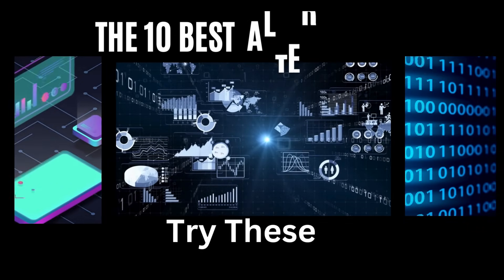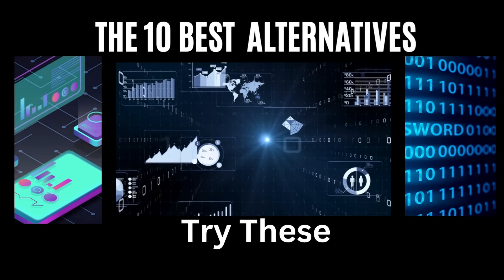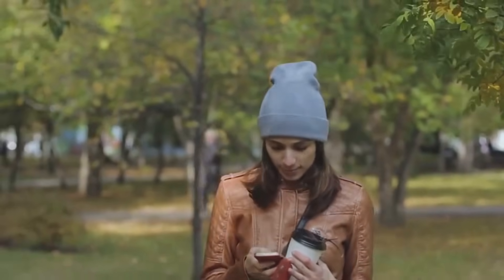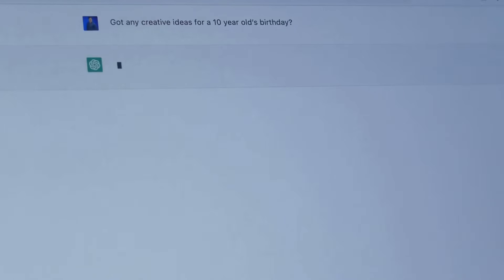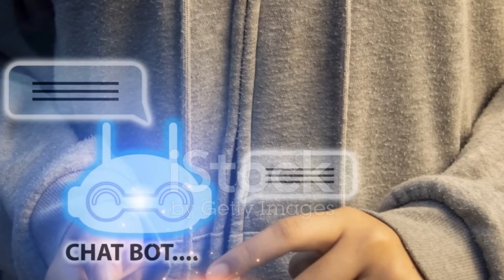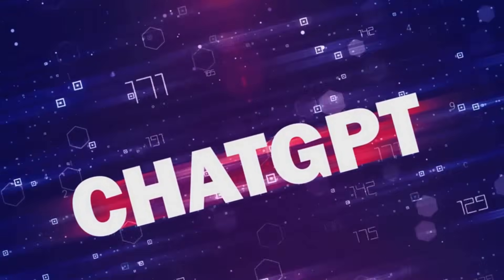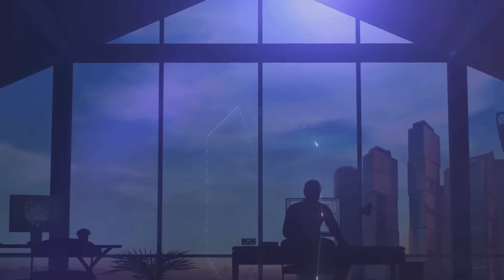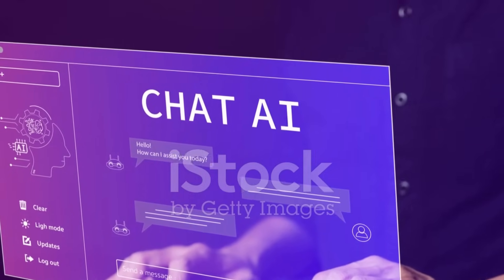Exploring 10 Dynamic Alternatives to Chat GPT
🌟 Exploring 10 Powerful Alternatives to ChatGPT! 🌟
Discover a world of AI-powered text generation beyond ChatGPT. Join us as we delve into 10 cutting-edge tools offering unique capabilities in natural language processing. From innovative chatbots to versatile text generators, uncover the best ChatGPT alternatives in this comprehensive guide.